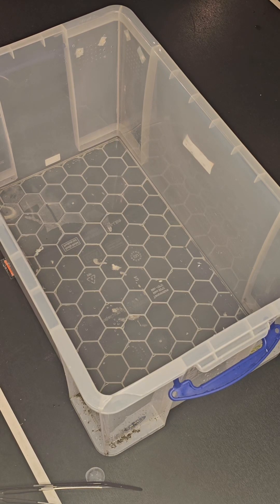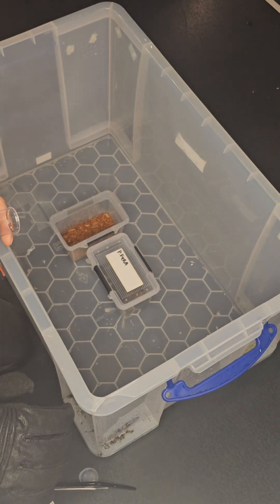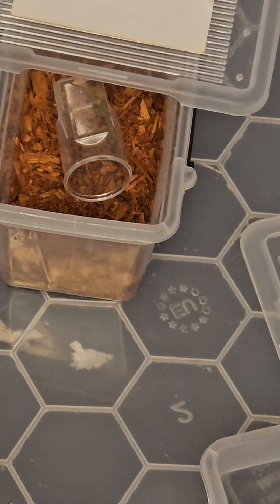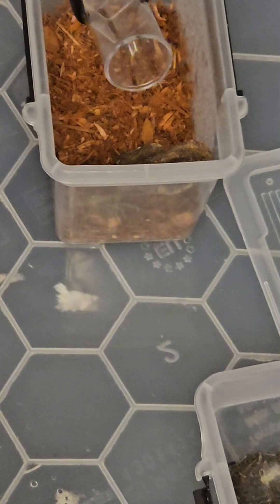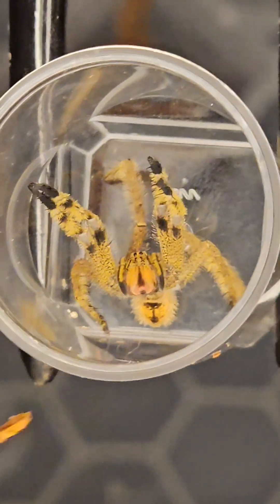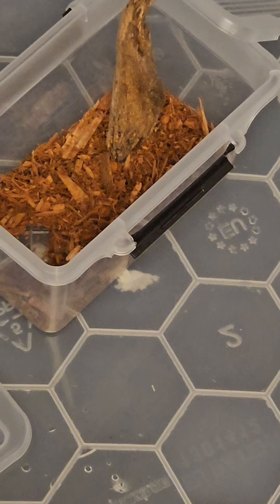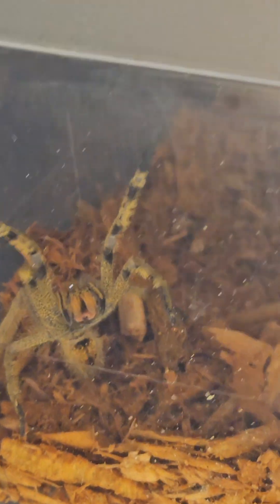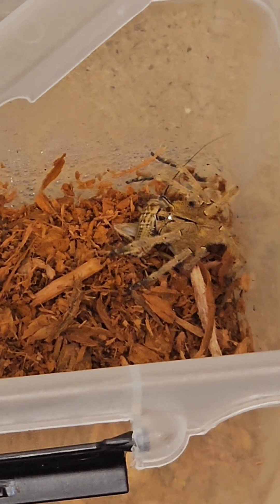Brazilian wandering spiders ( How to handle them safely ) by Responsible With Venomous